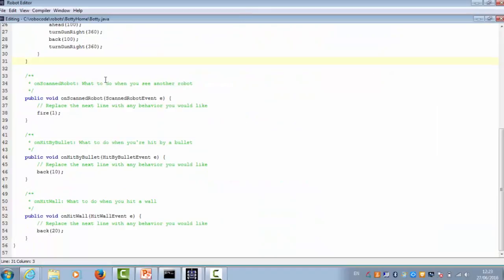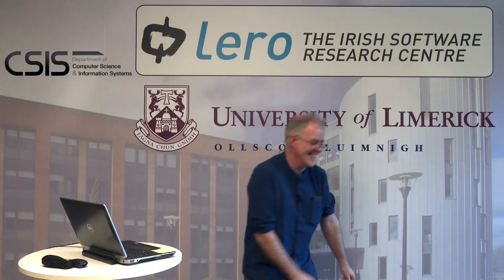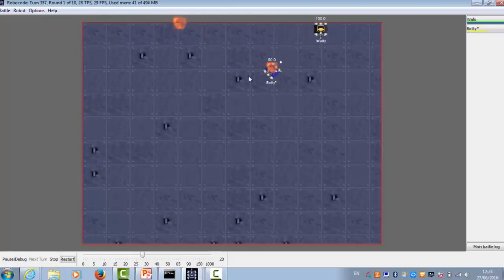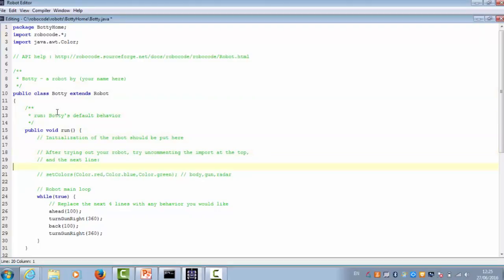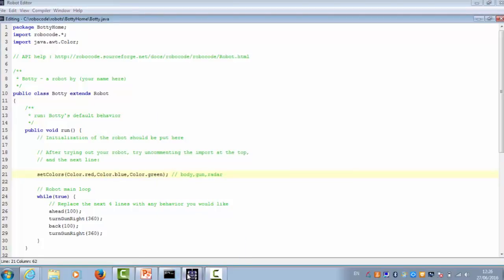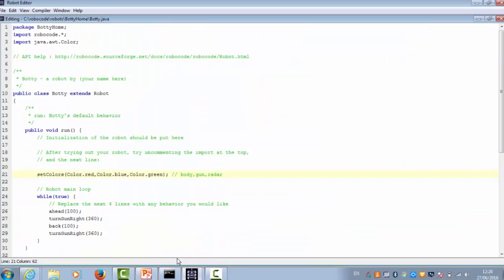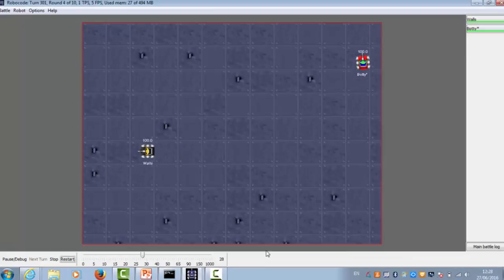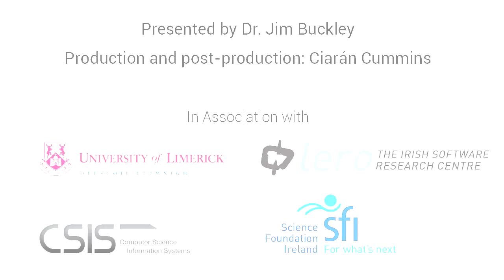Is a Computer Science course for you? Session 3